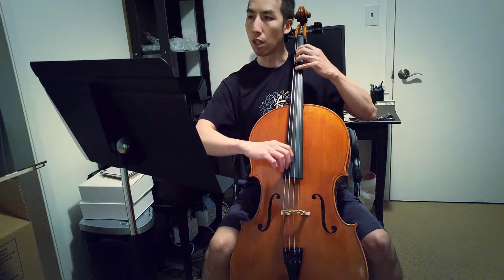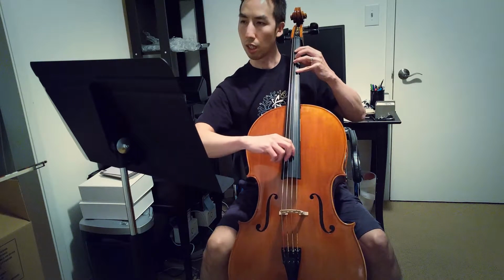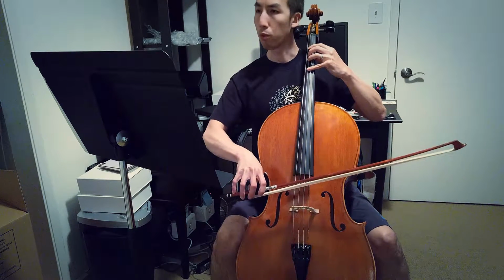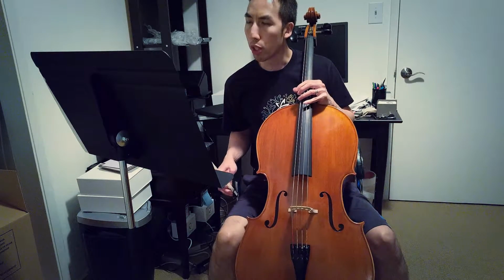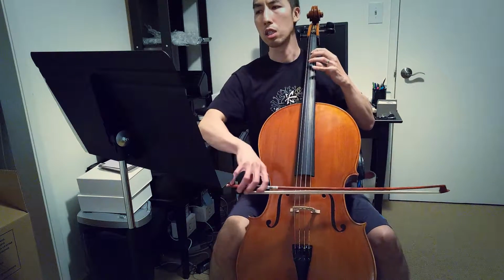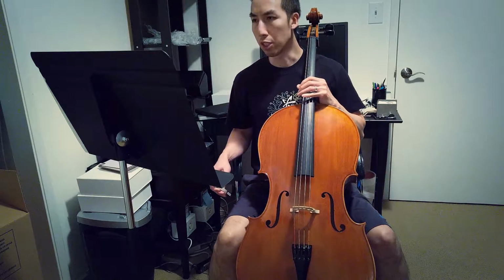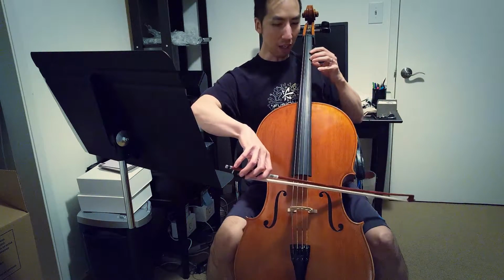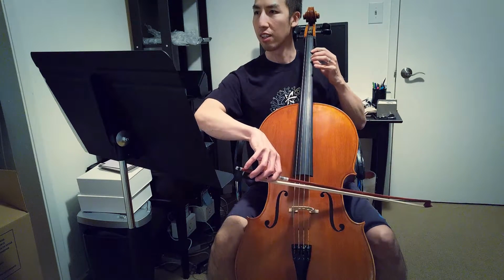2016-10-11 Cello Practice - Adult Beginner (7 months) - Minuet No. 2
Just another practice video from an adult beginner trying to learn the cello.

Suzuki Cello School Volume 1 - Minuet No. 2

Minuet No. 2 is composed by J.S. Bach.